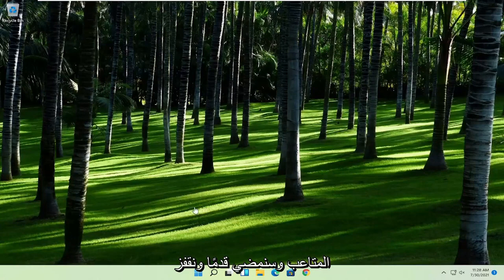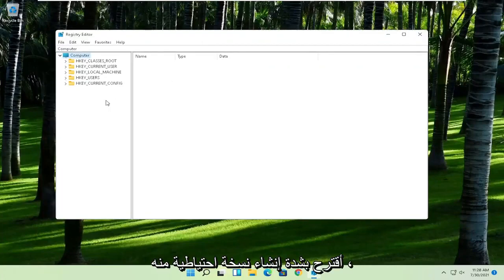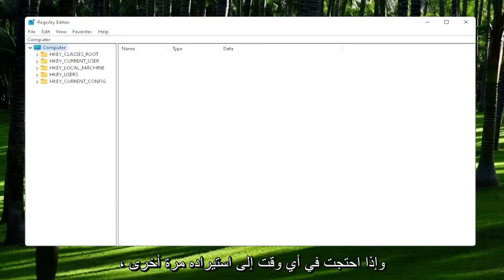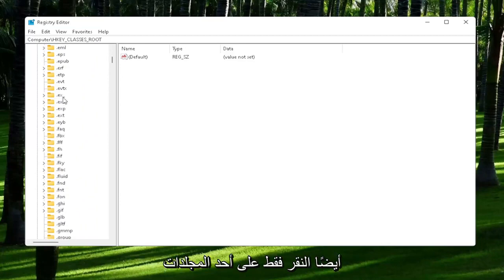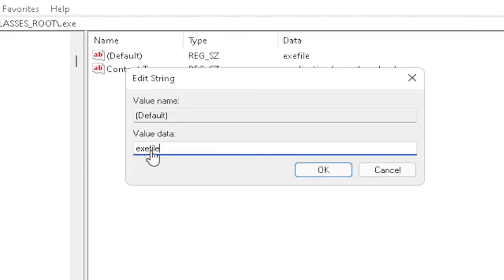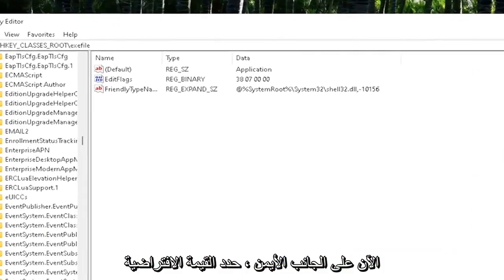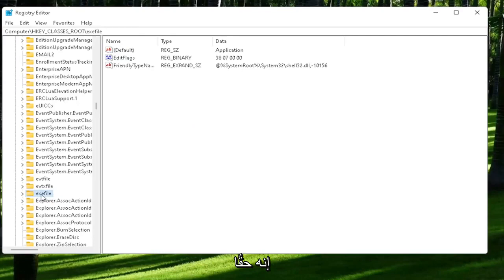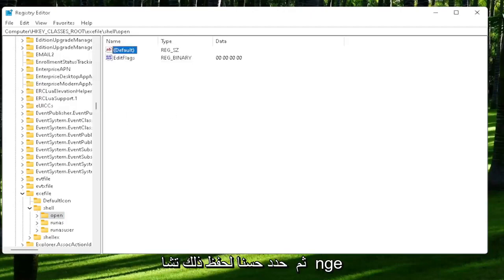لا يمكن فتح ملفات exe. في ويندوز11؟ هذا هو الحلّ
كيفية إصلاح عدم فتح تطبيقات Windows 11 | حل مشاكل التطبيقات

تعد التطبيقات جزءًا مهمًا من Windows 11 ، وقد أبلغ بعض المستخدمين أن تطبيقات Windows 11 لن تفتح على أجهزة الكمبيوتر الخاصة بهم ، لذلك سنعرض لك اليوم كيفية إصلاح هذه المشكلة.

تعد تطبيقات Windows 11 جزءًا مهمًا من Windows ، ولكن في بعض الأحيان قد تحدث مشكلات مع تطبيقات Windows في ظروف مختلفة. لن يتم فتح البرنامج عند النقر عليه هو مجرد مثال واحد.

المشكلات التي تم تناولها في هذا البرنامج التعليمي:
عدم فتح النوافذ 11
متجر مايكروسوفت لا يفتح النوافذ 11
جوجل كروم لا يفتح ويندوز 11
مدير المهام لا يفتح النوافذ 11
البخار لا يفتح النوافذ 11
الخلاف لا يفتح النوافذ 11
الخلاط لا يفتح النوافذ 11
متصفح الأوبرا لا يفتح windows 11
bluestacks 5 لا يفتح النوافذ 11
المتصفح لا يفتح windows 11
لاب توب ديل لا يفتح النوافذ
أيقونات سطح المكتب لا تفتح النوافذ 11
Mozilla Firefox لا يفتح النوافذ 11
gta v لا يفتح النوافذ 11
لا تفتح نوافذ الكمبيوتر المحمول hp